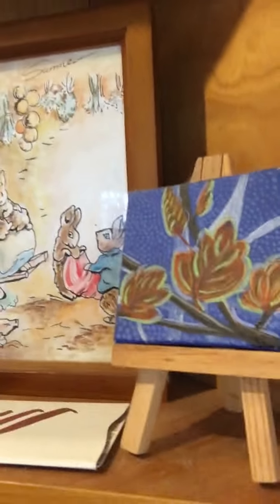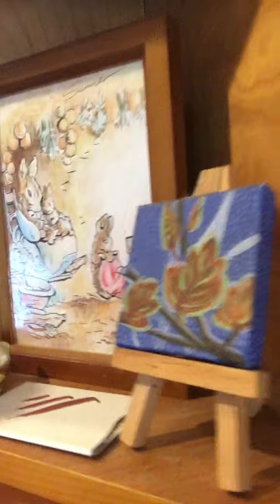Makers club qualifying challenge 1 of 3